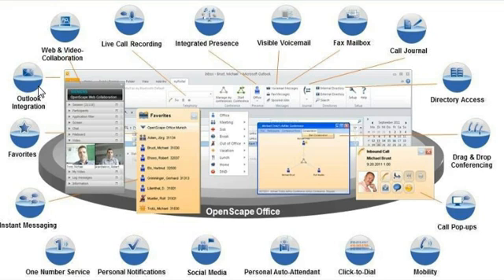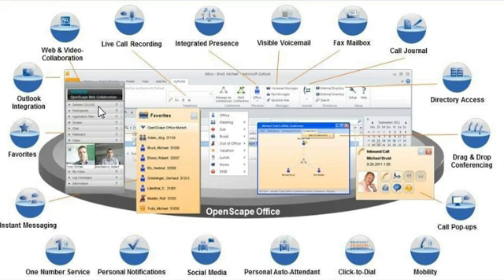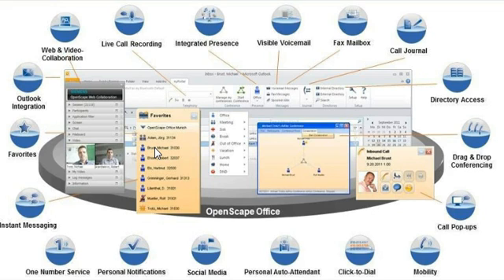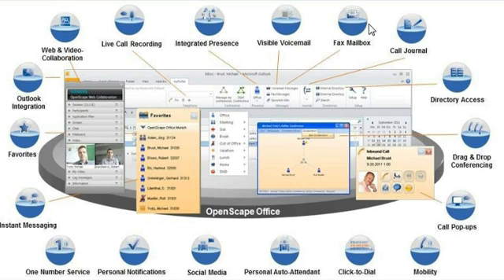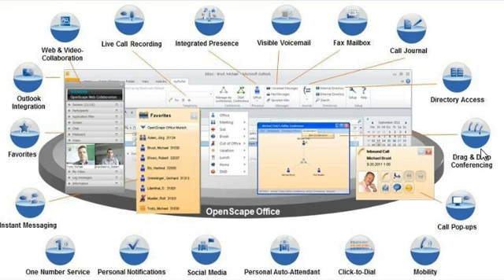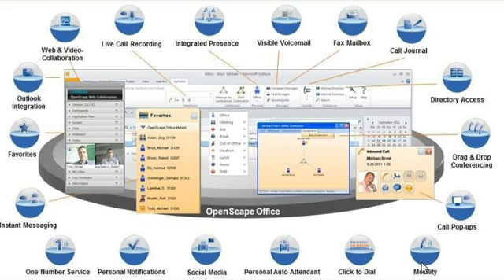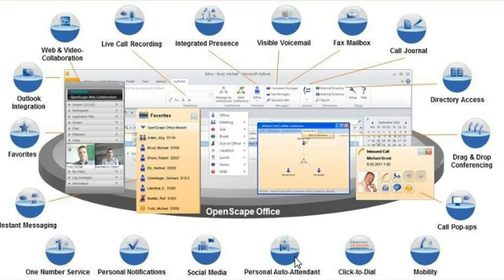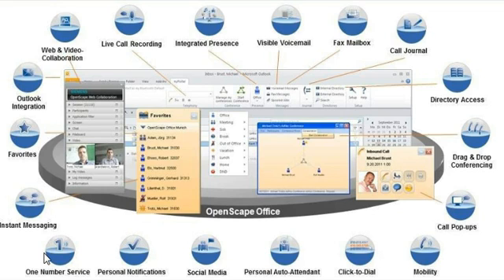MyPortal for Outlook - An Overview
Rob Currie of SieTec New Zealand provides a brief overview of the functionalities available within MyPortal, the fully Outlook-integrated Unified Communications client from Siemens OpenScape Office portfolio